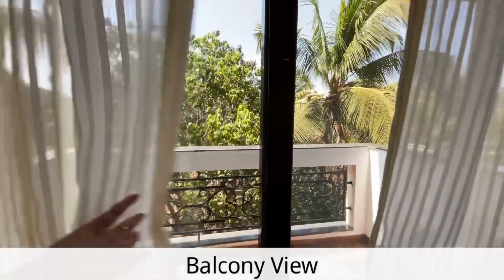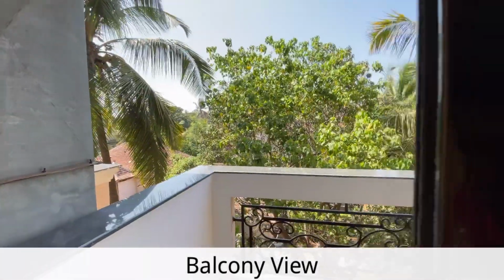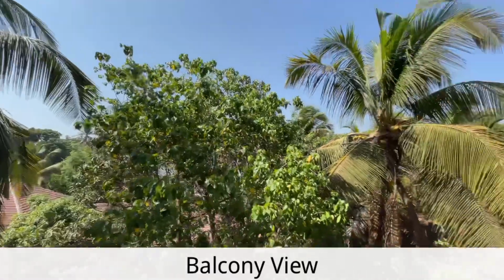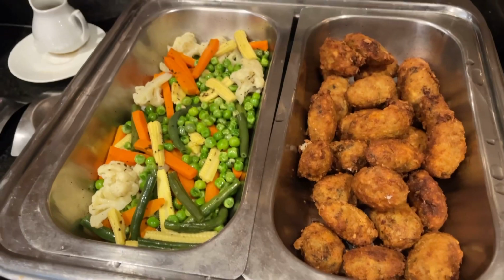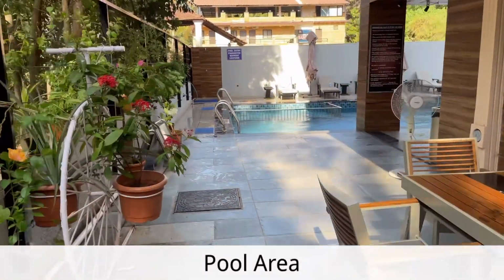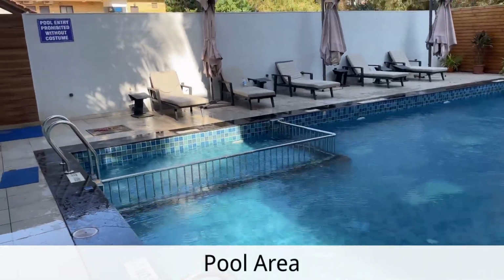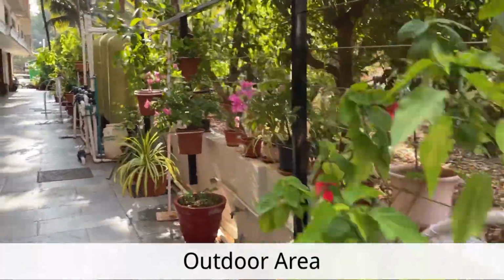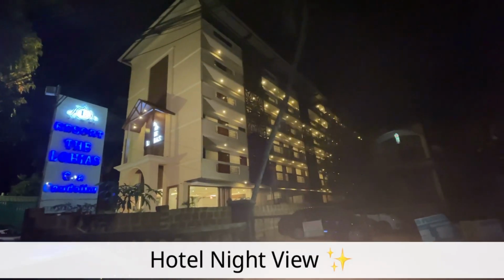Resort The Lohias, Candolim Goa | Best 4 Star Property In North Goa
This Property is near to Candolim Beach. Contemporary rooms feature free Wi-Fi, LED TV, mini fridge ,Safe Locker, tea ,Iron and coffee making facilities, all rooms have private balconies. Additional amenities include an outdoor pool and health gym.

We booked this resort from @MakeMyTripOfficial and got best deal 👍🏻👍🏻